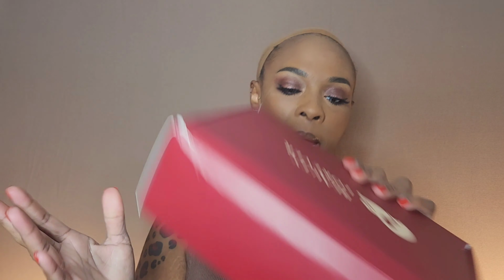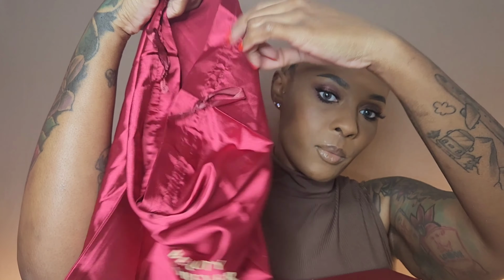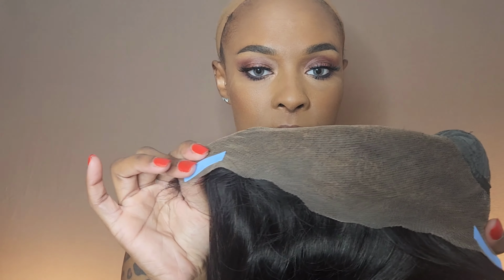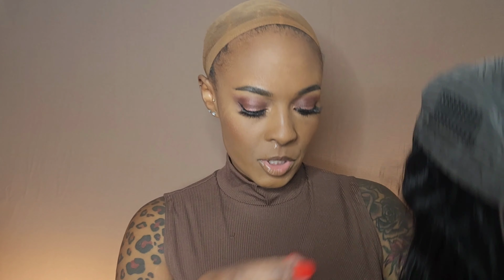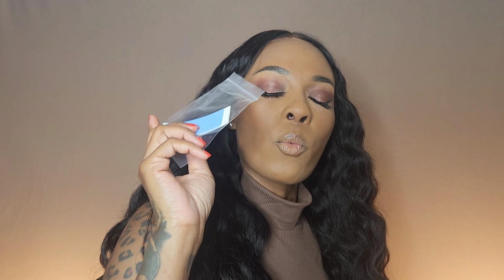New Pre-Everything Frontal Wig！Redefining The 2024 Frontal Wig Experience ft Beauty Forever Hair❤️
Lace Area:13x4 lace frontal
Color：Natural Black
Texture: Body wave
Length: 24 inches
Feature: Pre-Everything;  Peelable Invisible Tape; Frontal Lace